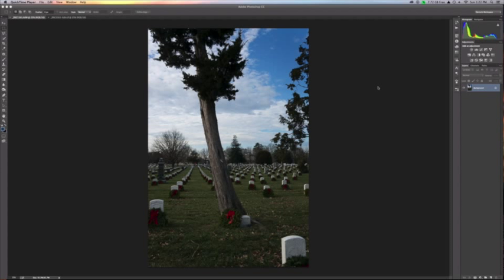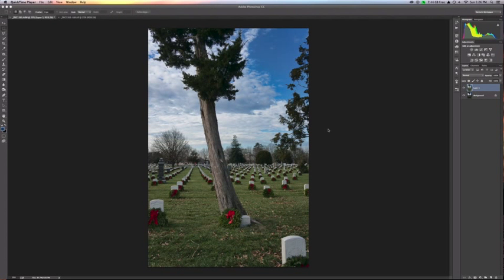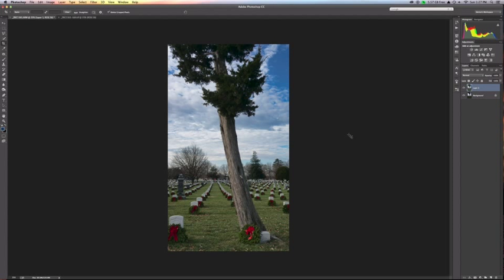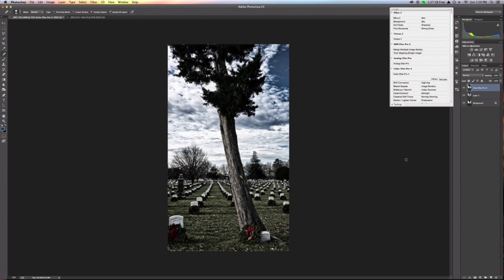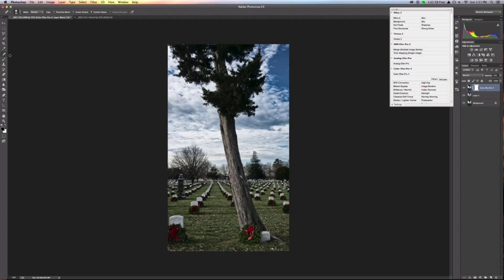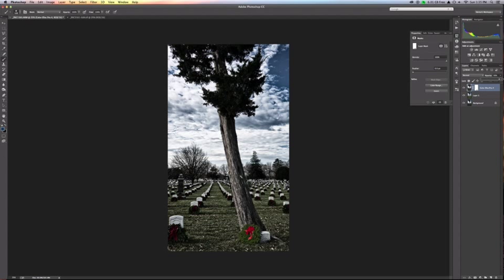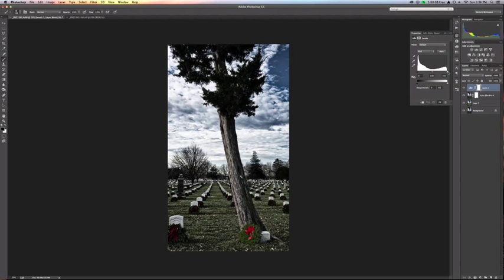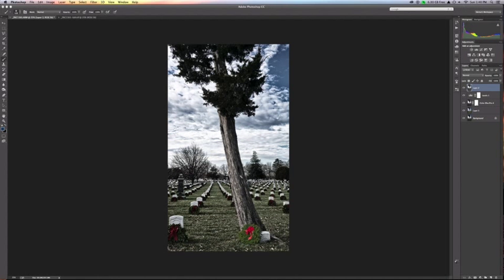Topaz Labs Adjust 5 Tutorial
In this tutorial you will learn a quick and simple trick to fix a poorly metered image. In addition, you will learn how to clone out objects and use blending modes and layer masks to reveal selective areas of other layers.